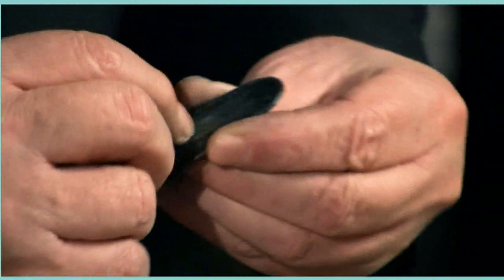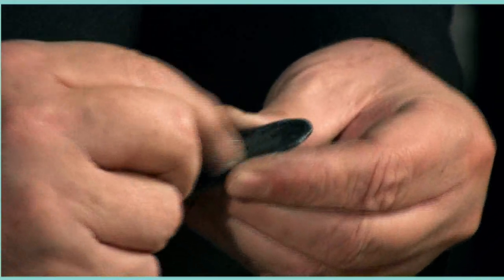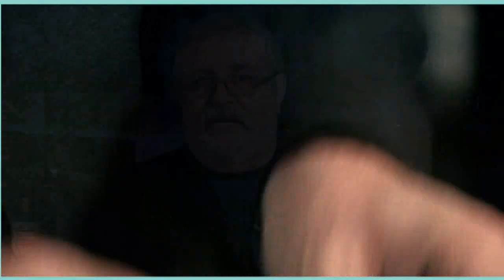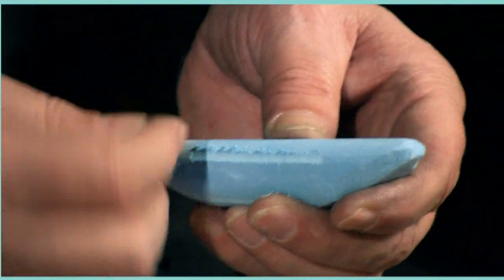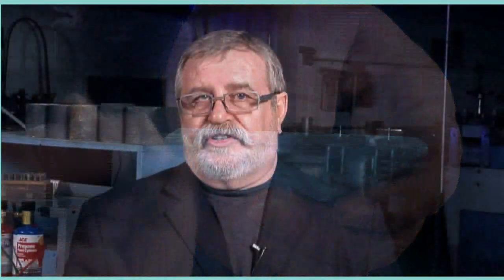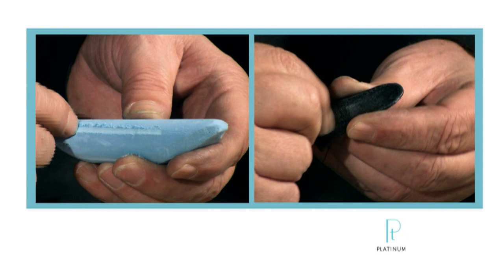Scratching: Platinum vs. Other Precious Metals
Learn an important fundamental difference between platinum and other precious metals. Unlike other precious metals, platinum doesn't wear away when it gets scratched.